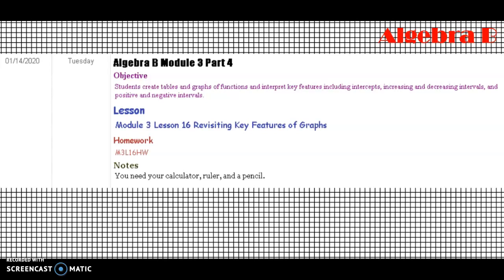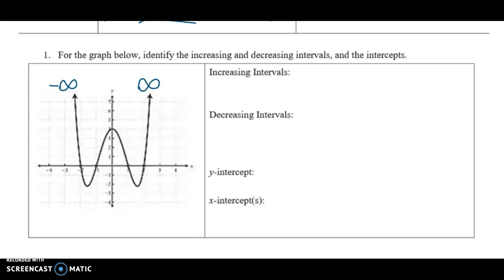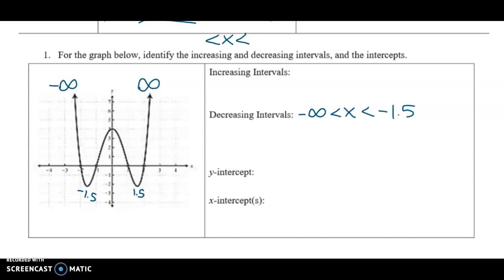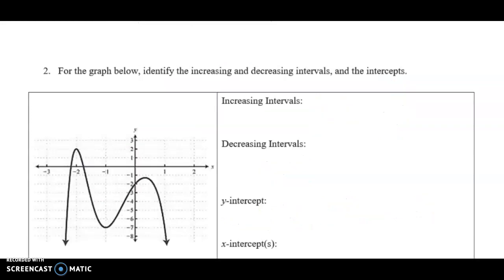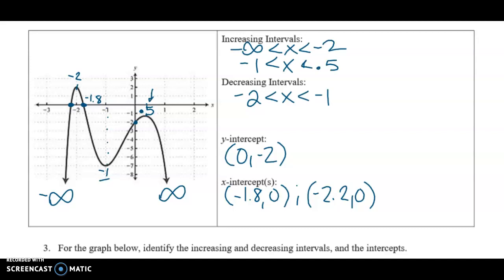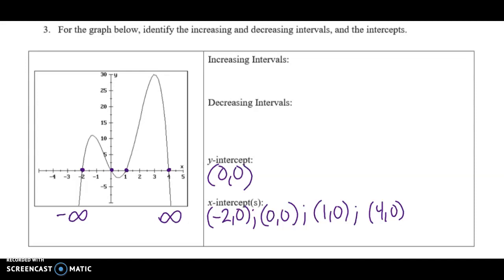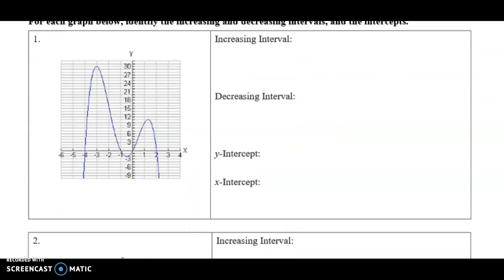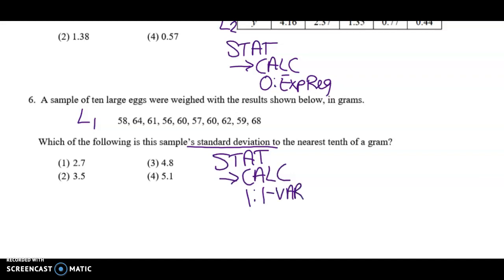Algebra B Module 3 Lesson 16 Revisiting Key Features